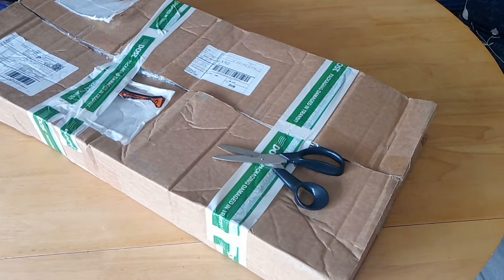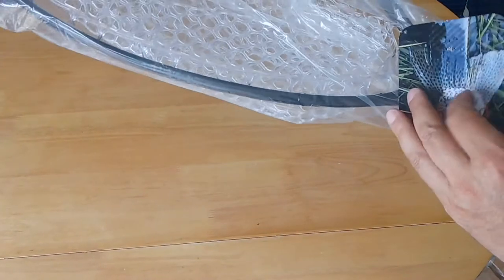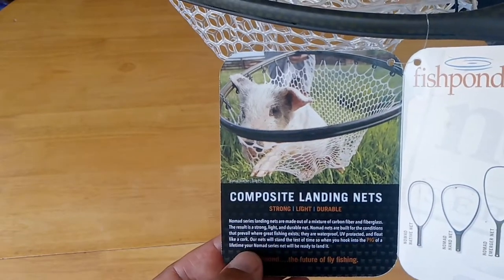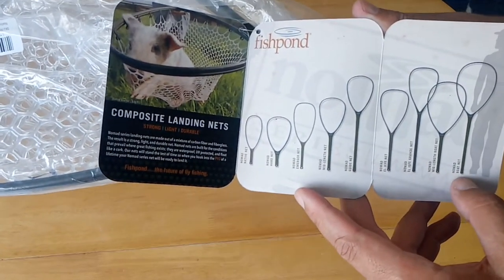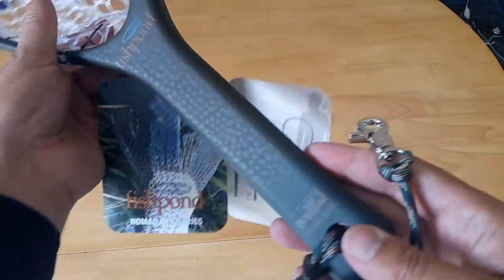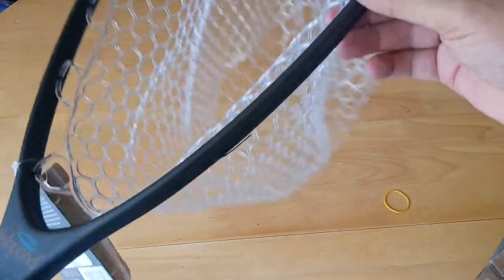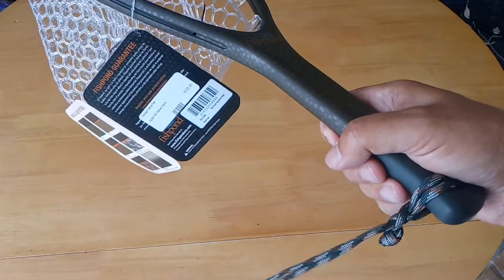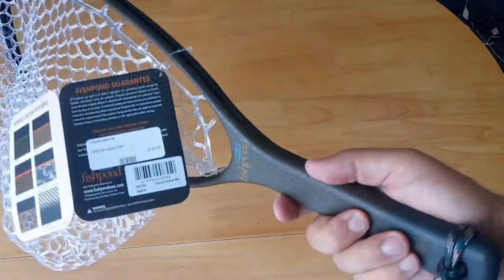Unboxing the Fishpond Nomad Native Landing Net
My unboxing movie of the Nomad Native rubber landing net by fishpond. Shipped from the USA it arrived to Ireland, I'll tell you what I like about this cool landing net.

Nomad nets are made using a mixture of carbon fibre and fibreglass. The result is a very lightweight and durable net indeed. Nomad nets are built for the conditions that prevail where great fishing exists; they are waterproof, UV protected, and float like a cork. All Nomad nets come standard fitted with a fish-friendly rubber bag.

The Nomad Native net was designed for the minimalist angler. The Native frame is the perfect size to hang off the back of a vest or fit in your luggage.

Features

Carbon Fiber & Fiberglass composite
Waterproof/weatherproof & buoyant
Clear rubber net bag
Matte finish for a strong grip